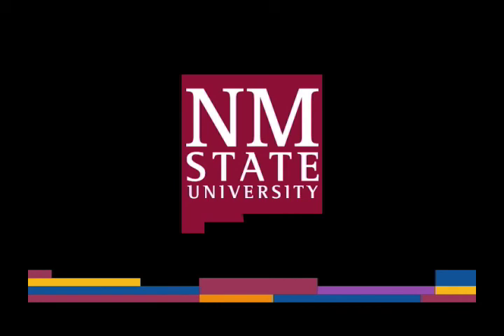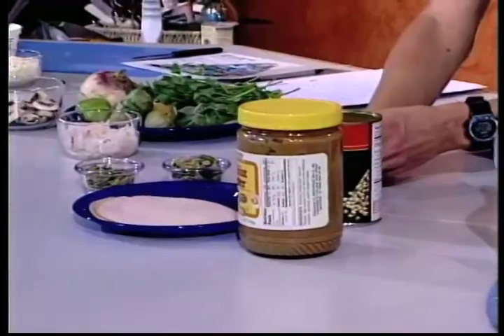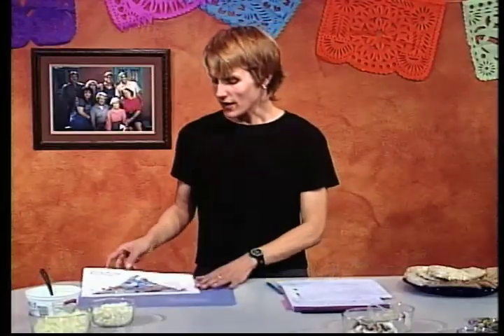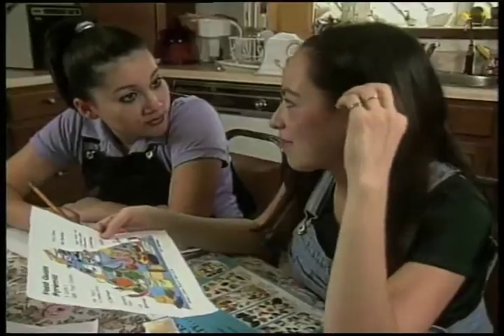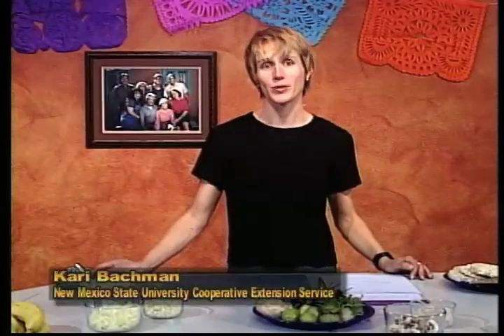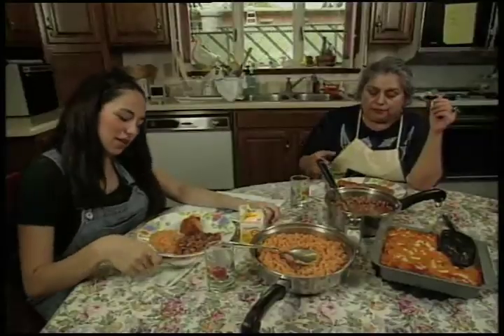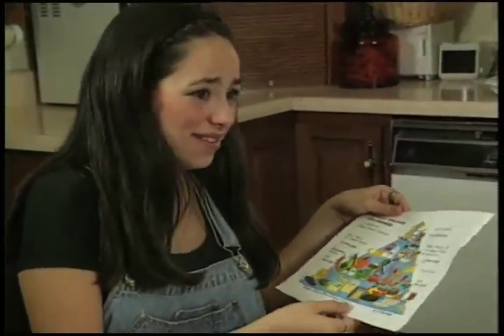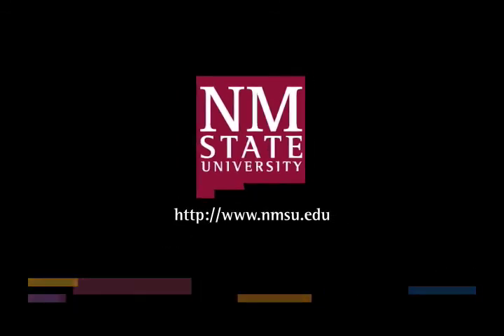Long Live La Familia (English) - The Pyramid: ¿Para qué sirve?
Long Live La Familia (English) - The Pyramid: ¿Para qué sirve? - New Mexico State University 2009 -   - Video furnished by Media Productions, New Mexico State University. Noncommercial use only. While Vicky Sierra gets dinner ready, her teenage daughter and niece design creative menus using the Food Guide Pyramid. Viewers discover the flexibility and usefulness of the Pyramid as they design and analyze their own menus.